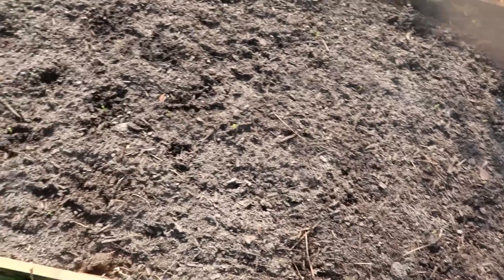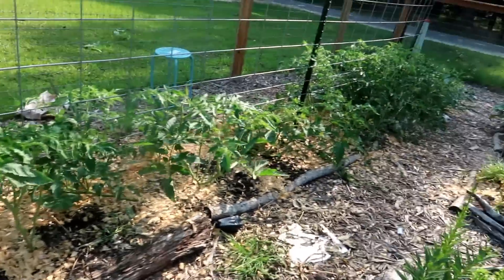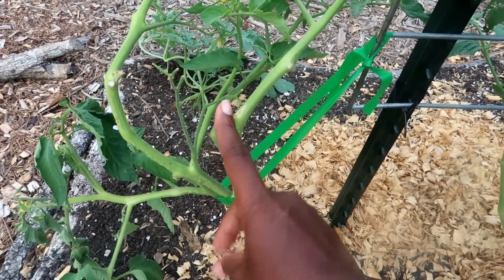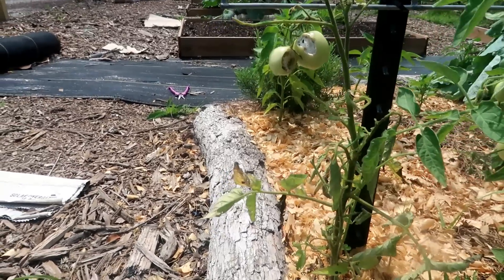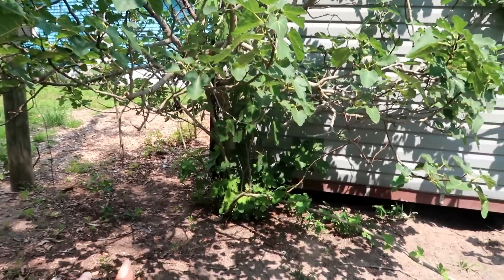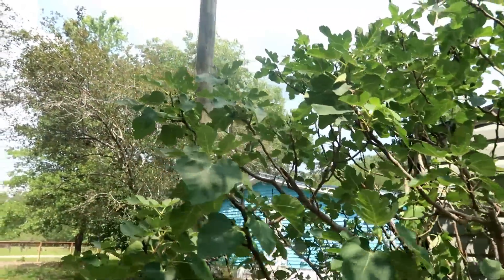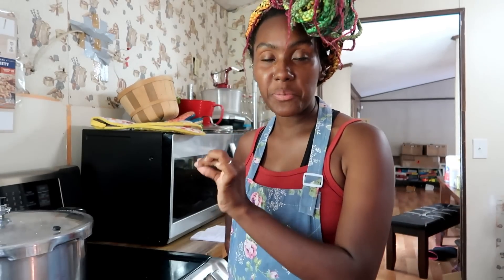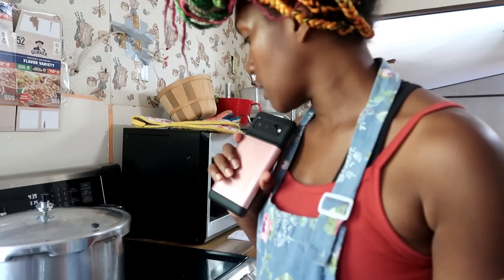The Heatwave Has Hit The Homestead | VLOG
*** How Many Beds do I have? I have 43 wood side 3x6 beds, 1 cross bed and I don't know the size, 1 in ground bed about 2x32, and 8 Log raised beds***

Blood meal

Bone meal

Seeding Square

Amazon Wishlist